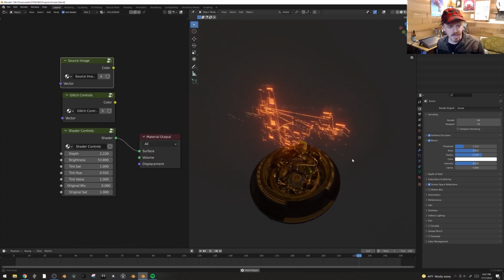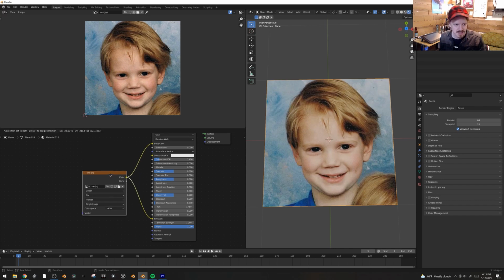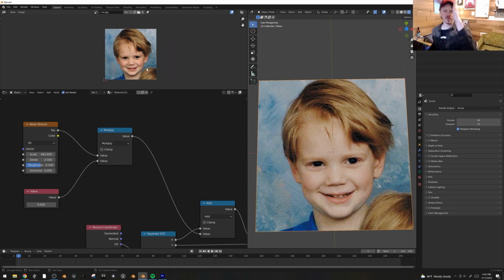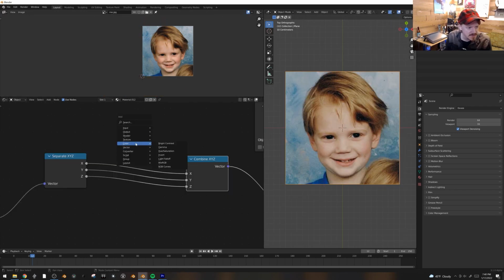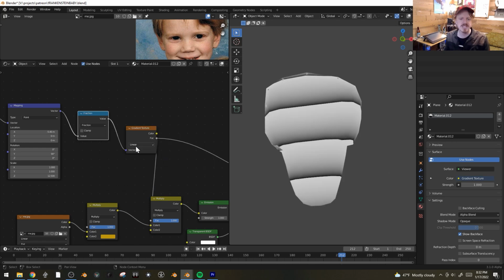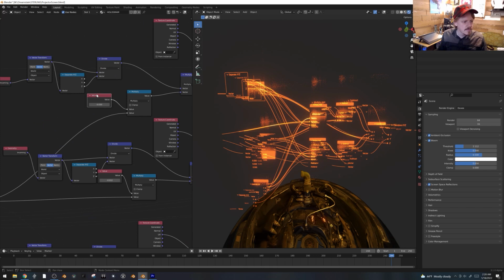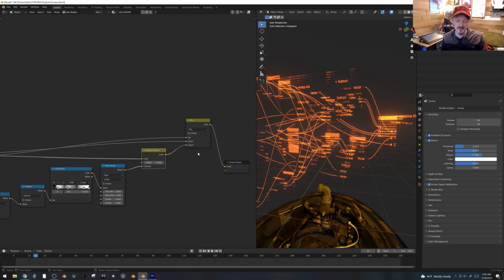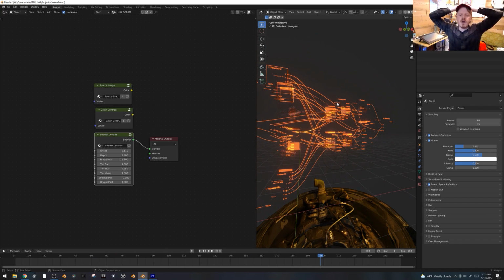Hologram Shader Breakdown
I don't do too many holograms (I did them so much when I was younger I always felt I used up my quota :P), but I really enjoyed adding all the little AR bits in Tears of Steel ), and thought it might be fun to have a similar treatment for some of the gauges/displays in the spaceship cockpit I've been working on; holograms "wrapped" over old B-29 bomber gauges and stuff?? That sounds cool.

So I did some experiments, implementing some parallax and lots of texture coordinate distortion, and I was pleasantly surprised by the result! I'll be uploading the hologram project asset in a bit here- but until then, here's the breakdown.

Also- I don't get too far into the parallax side of things in the video, but here's a great tutorial by Feline Entity for getting started:

And this one's cool for "interior mapping"